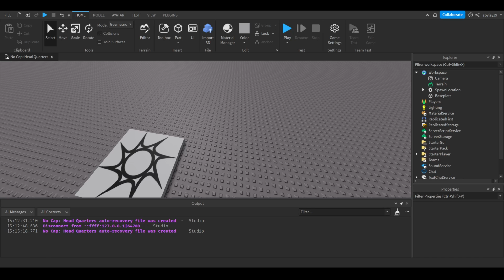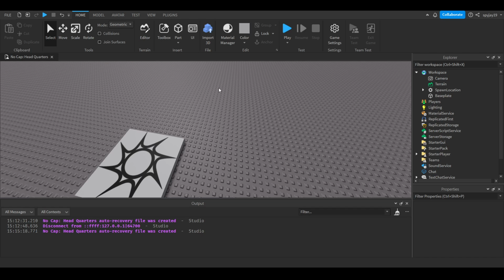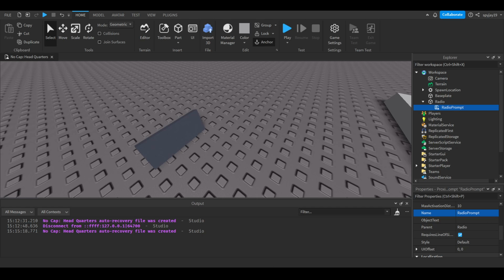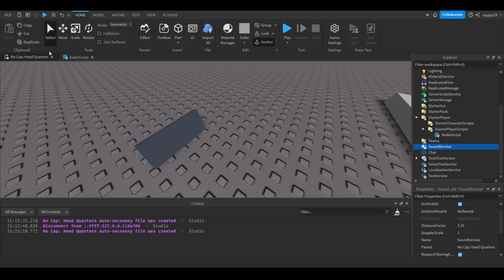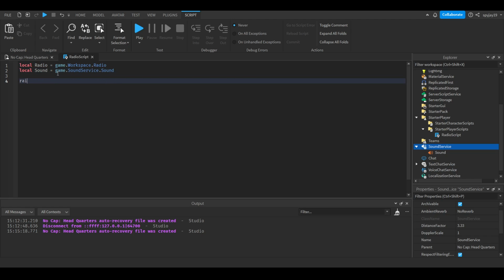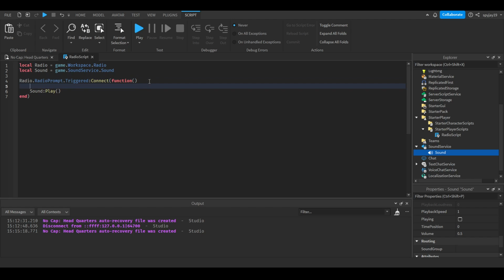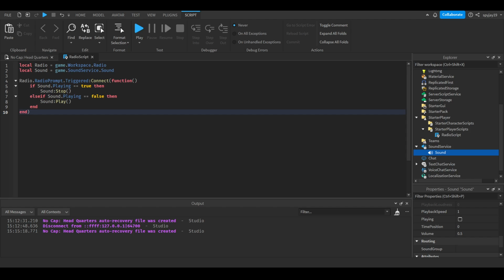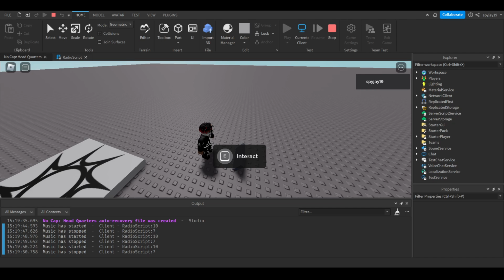How to make a Radio in Roblox! (Roblox Studio 2022 Scripting Tutorial)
radio script:

local Radio = game.Workspace.Radio
local Sound = game.SoundService.Sound

Radio.RadioPrompt.Triggered:Connect(function()
 if Sound.Playing == true then
  Sound:Stop()
  print("Music has stopped")
 elseif Sound.Playing == false then
  Sound:Play()
  print("Music has started")
 end
end)